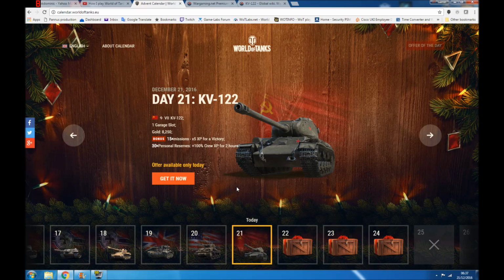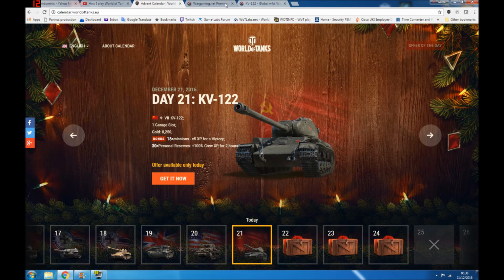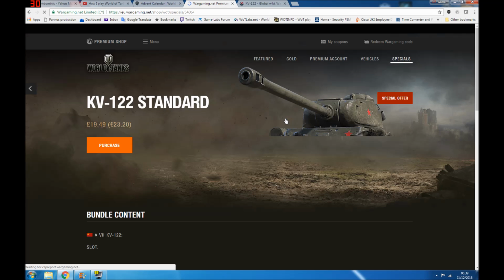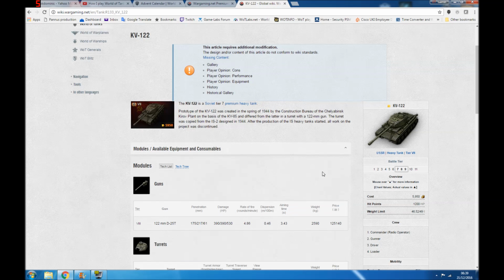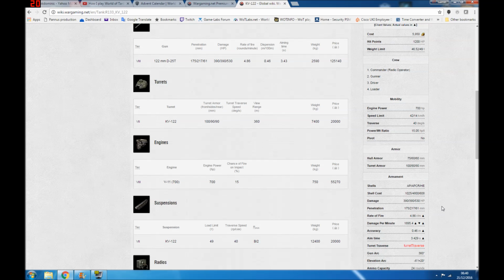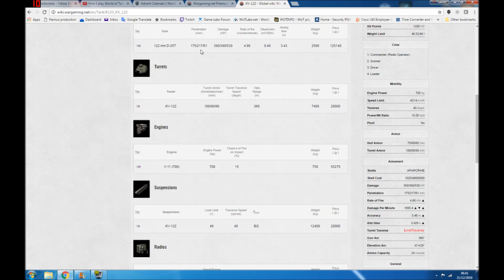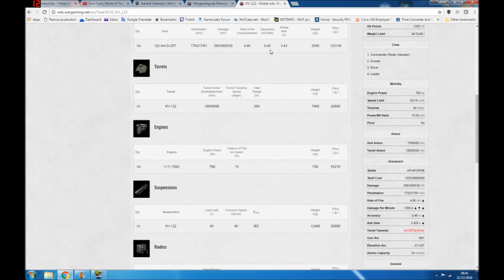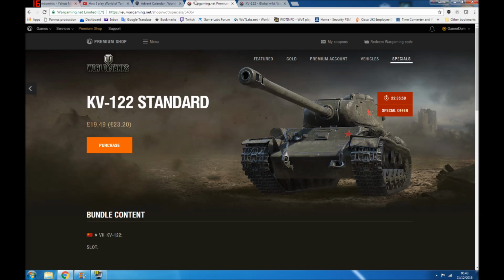WOT: How I play... Advent Calendar Day 21 - new Premium Tank KV-122!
The annual Wargaming WOT EU Advent calendar event gets underway from December 1 to December 24 with all sorts of deals and offers to tempt us to part with our money.